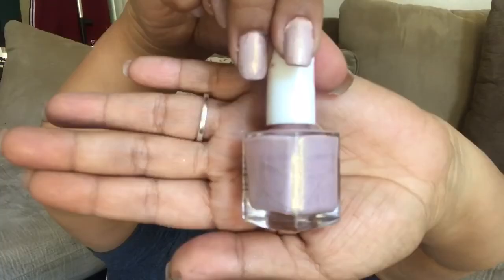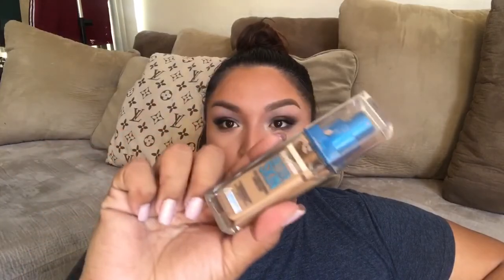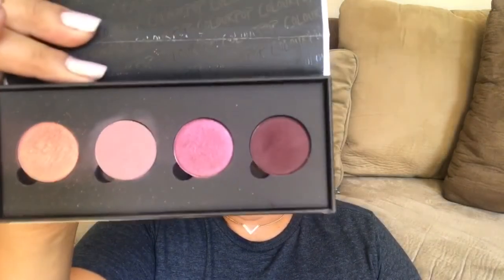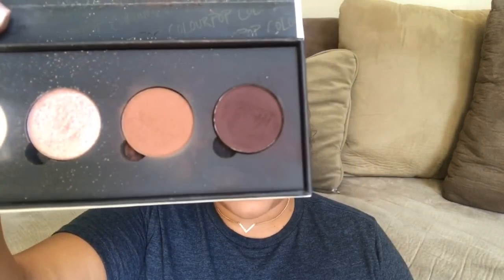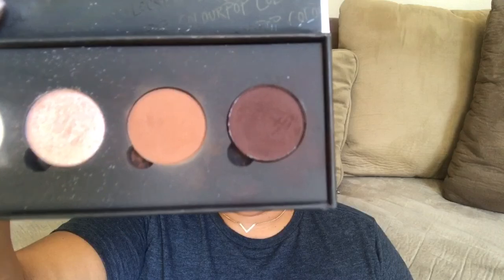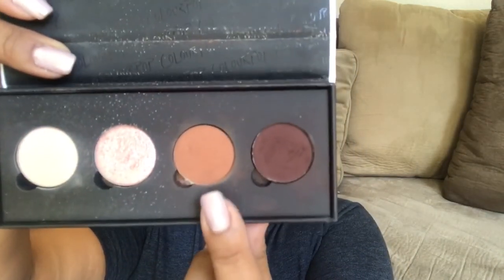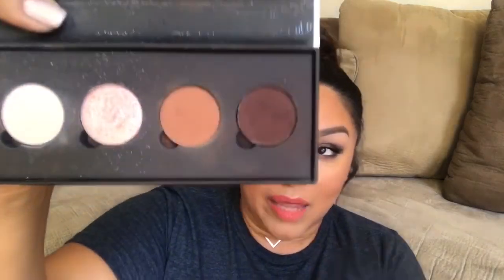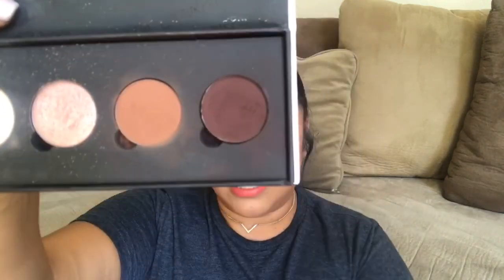CURRENT BEAUTY FAVORITES!! | Alyx Nash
HUBBY:
SNAP: kierannash91

XOXO
-A